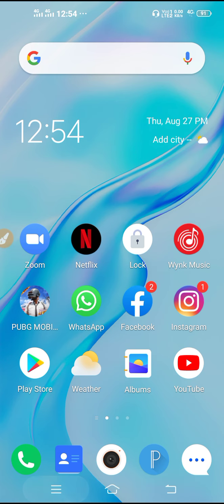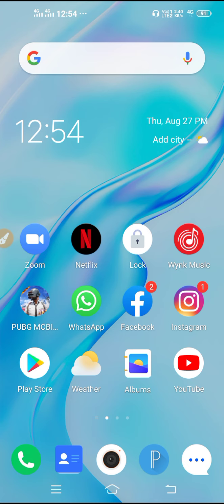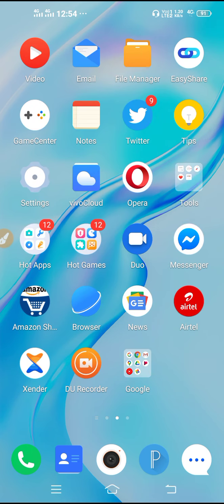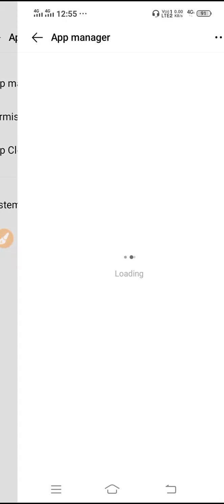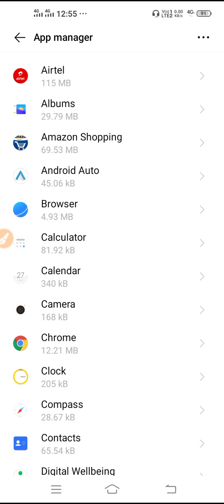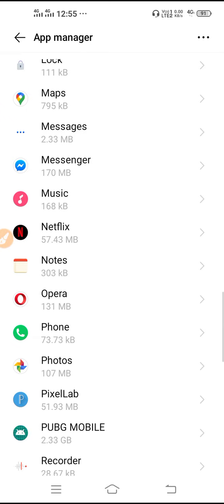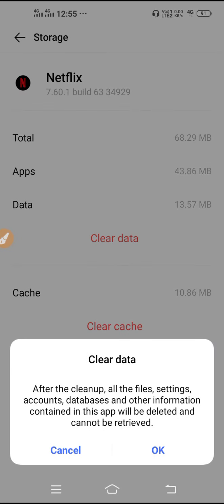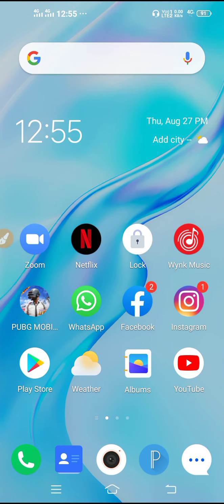Fix Netflix Sound Not Working Problem Solved